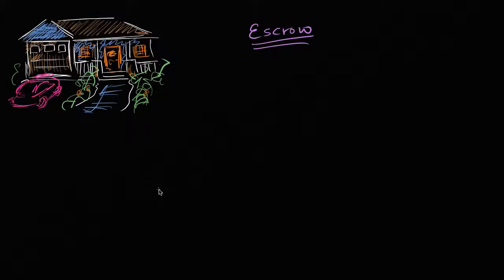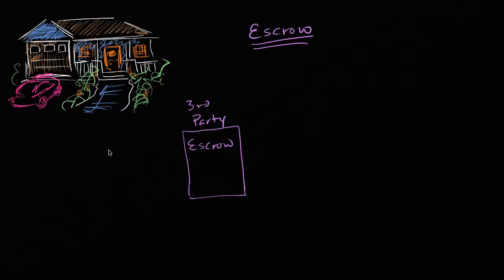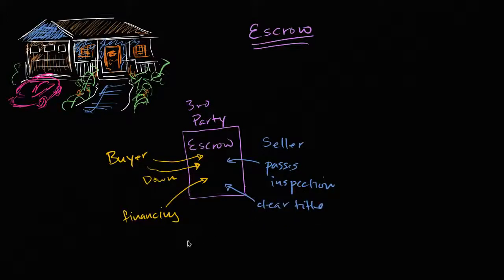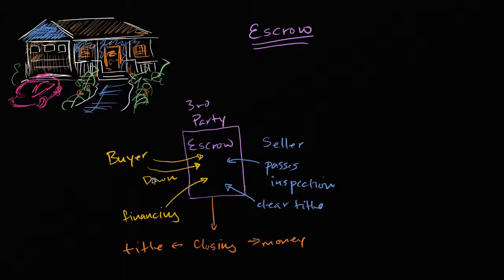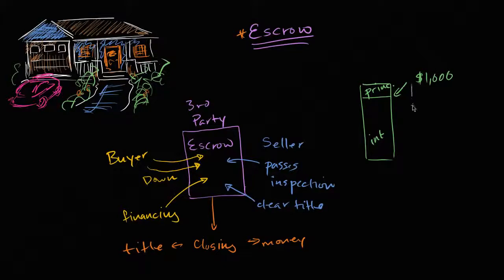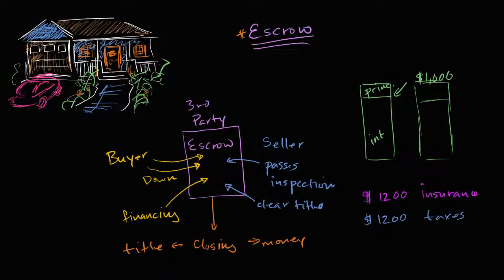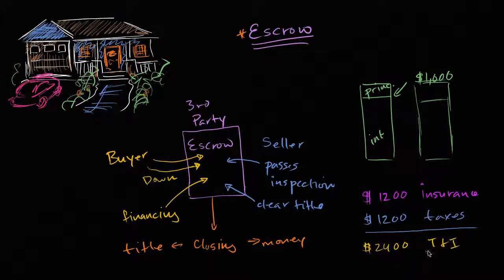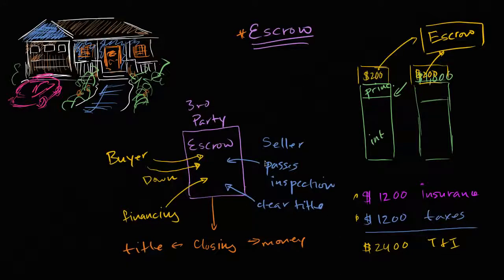Types of escrow in real estate - Khan Academy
Types of escrow in real estate - Khan Academy - This video shows the following

How to Make Money in Real Estate
How to Buy Real Estate without Cash or Credit
Closing Costs: How much do you need when buying a home?
Should Real Estate Investors Get a Real Estate License?
The Real Estate Purchase Offer Process- HD
Do It Yourself Home Roofing
REPLACING SHINGLE ROOF step by step
The Escrow Process
make money in real estate using residential investment financing
What is escrow, and What are closing costs?
Zitto Kabwe Awasha moto Sakata la Escrow | BUNGE TBC1
Florida Real Estate Exam Math for 2013 Pro Rating Interest With The 360 Day Method
(Part 1) The 12 Listing Presentation Mistakes Real Estate Agents Make That Kill Their Confidence
Real Estate Math and Closing and Prorations by Ron Climer
Inside Secrets of a Real Estate Agent
Sellers Escrow Process...What Every Seller Needs to Know
Warren Buffett - Investing in Real Estate
How to Easily Pass Your Real Estate Exam
Escrow's Role In Real Estate | Mike Bjorkman

Unique thanks for the excellent youtubers in this posting. Make sure you feel free to look through their titles earlier mentioned.